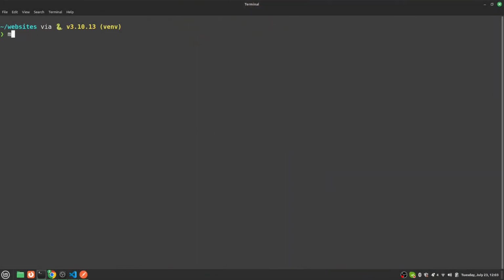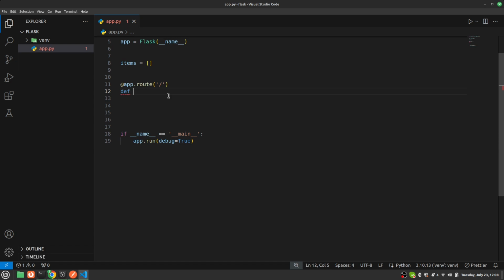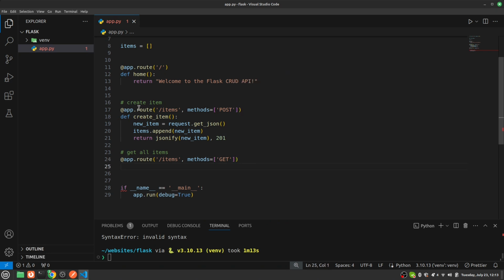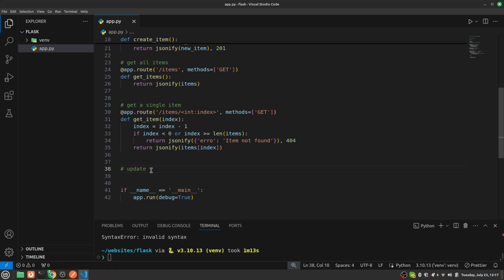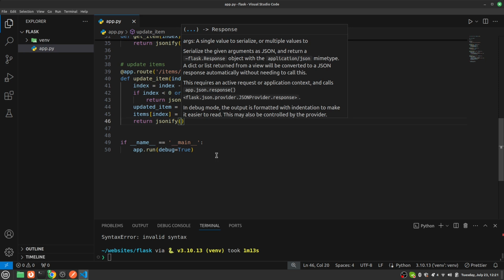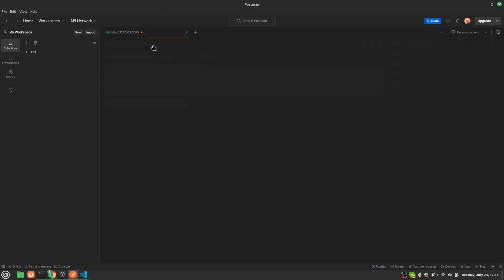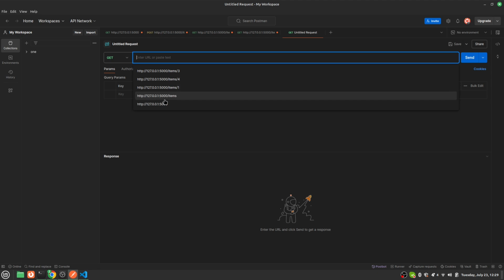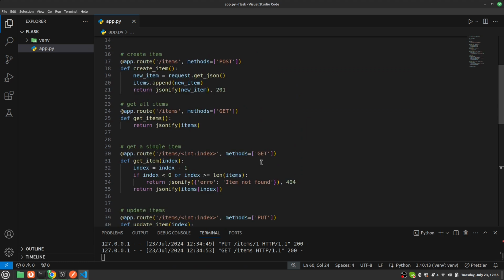Beginner's Guide to Creating a CRUD API with Flask | Step-by-Step Tutorial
Welcome to JohnTeacher's channel! In this tutorial, we will walk you through creating a simple CRUD API using Flask. This step-by-step guide is perfect for beginners who are just getting started with Flask and want to learn how to build a basic API to Create, Read, Update, and Delete items.

🔍 **What You'll Learn**:
1. Setting up the environment.
2. Creating the Flask application.
3. Defining a simple data model.
4. Implementing CRUD operations.
5. Testing the API with Postman.